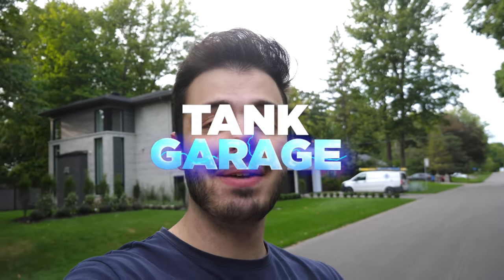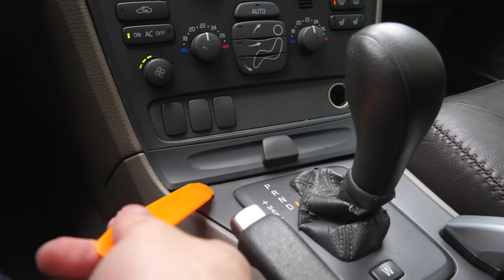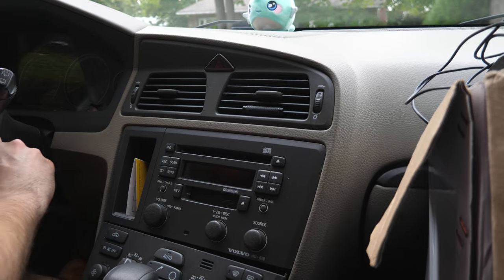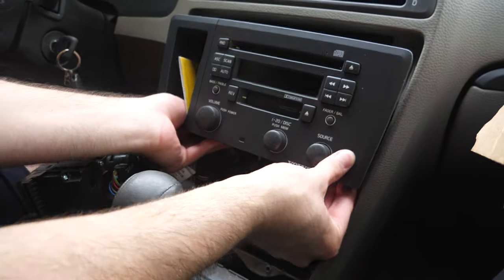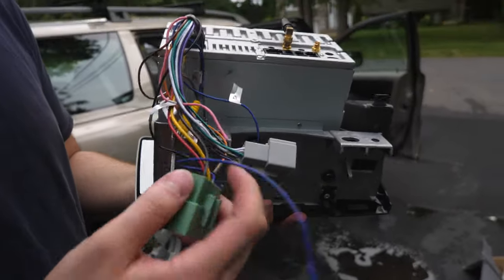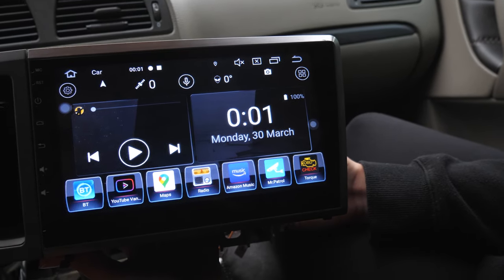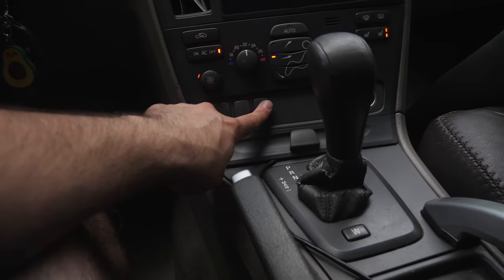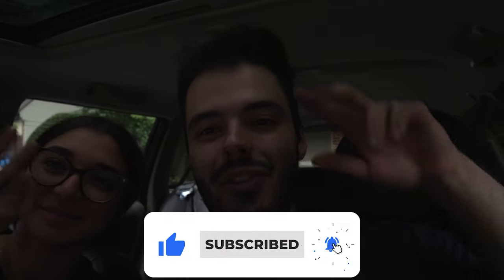INSTALLING AN APPLE CARPLAY RADIO IN MY GIRLFRIEND'S VOLVO XC70! Volvo XC70 Apple carplay radio!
Welcome back to another video Tank Garage Fam! In today's episode we are going to installing an Apple carplay head unit in my Girlfriends new Volvo XC70! You guys can except a bunch of content all through out the winter with this restauration type build! So hopefully you guys will enjoy the video!

V12 TOYOTA CENTURY POV DRIVE! Presidential style POV drive in a 20 years old super luxury Toyota!